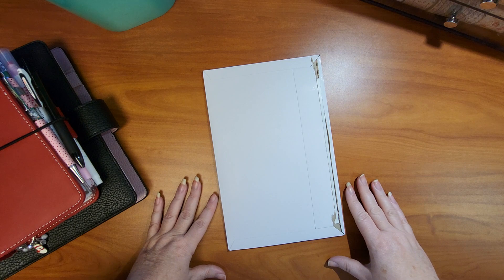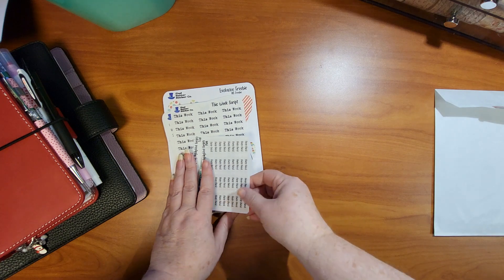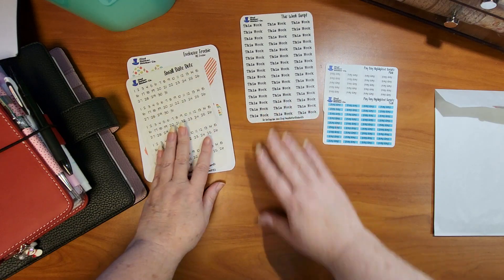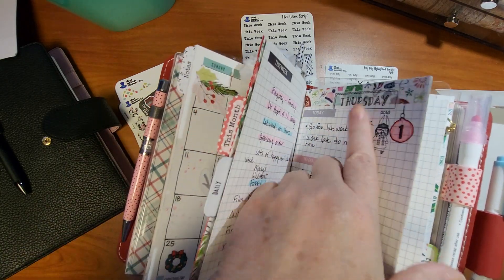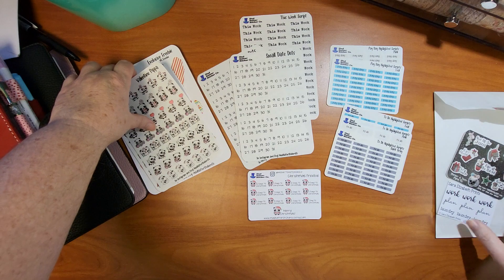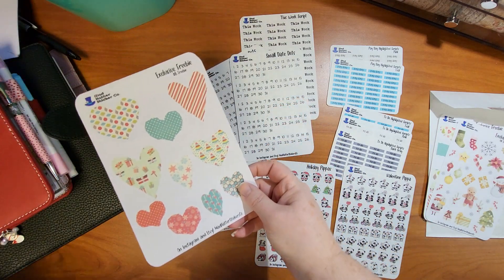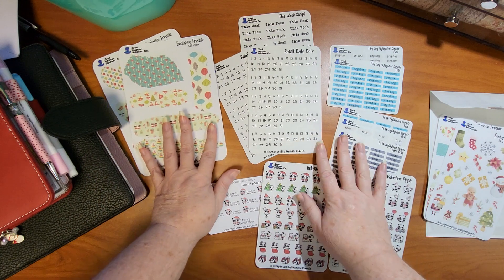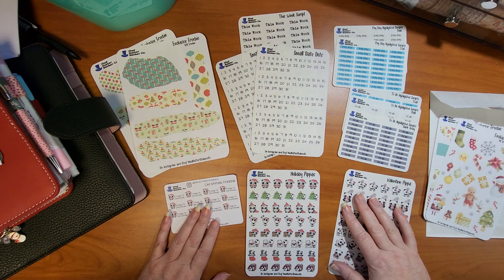MadHatterStickerCo order share!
Sharing my latest order from MadHatterStickerCo, be sure to look below for links!

Chic Sparrow Code to save 10% -COME2THECRAFTYSIDE